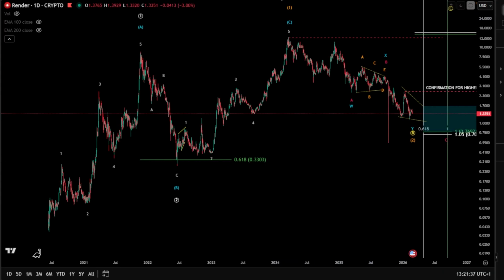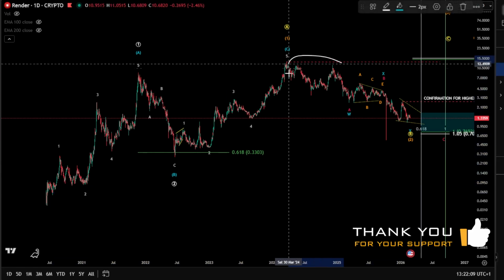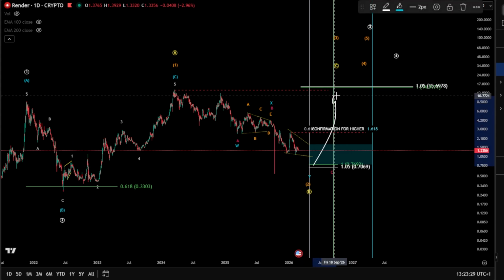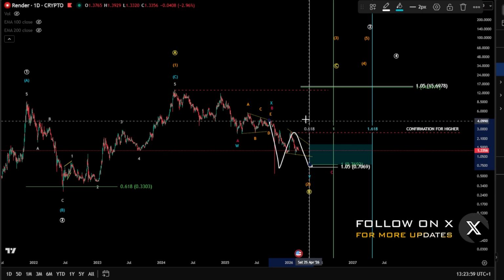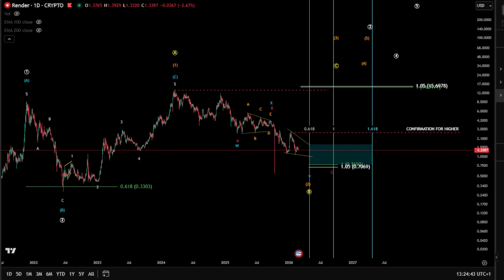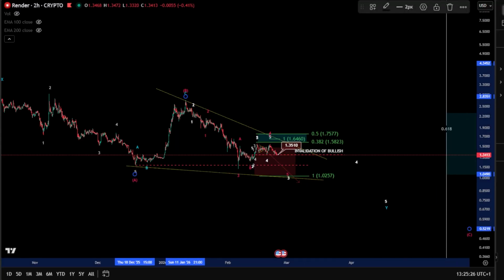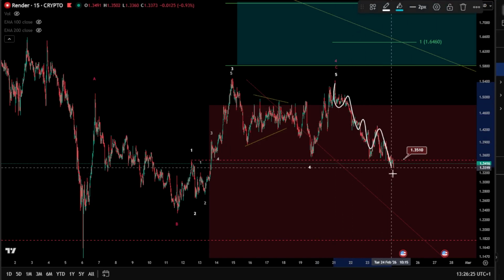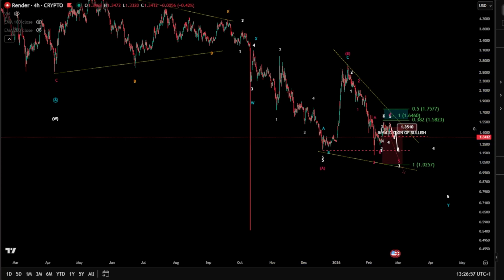RENDER (RNDR) | Final Flush Into Bottom Zone?! Key Level to Watch